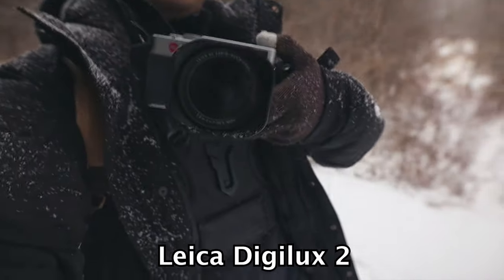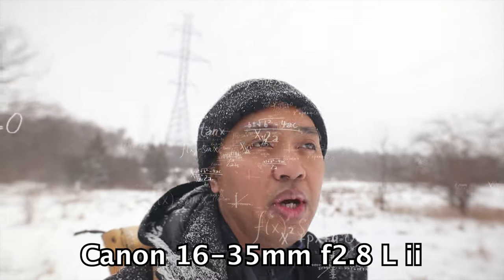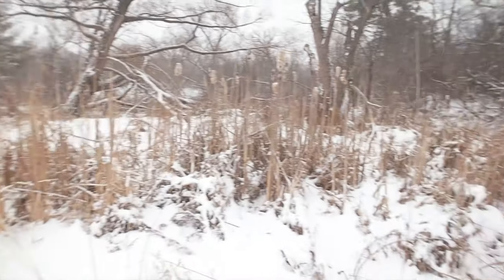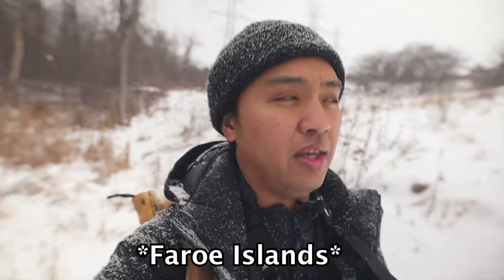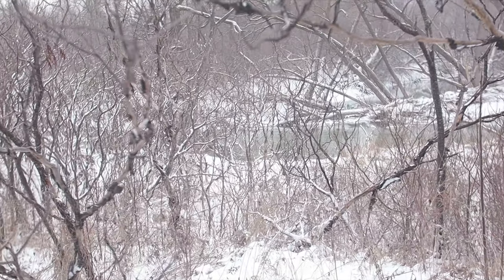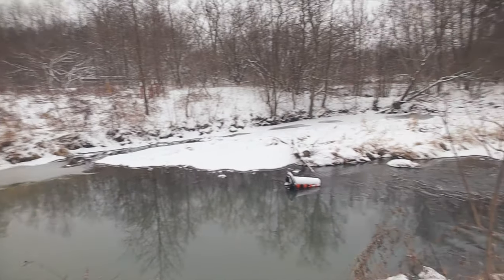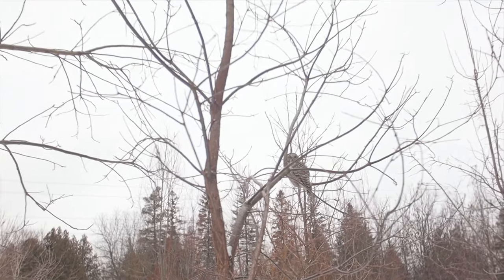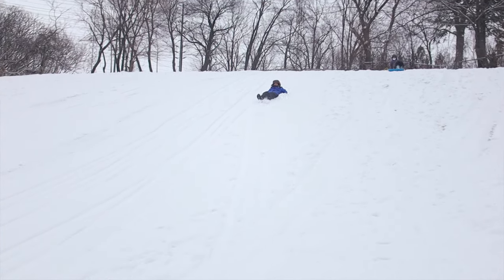SHOOTING WITH A 17-YEAR-OLD LEICA DIGILUX 2 CAMERA!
Vlogged in the snow playing around with old and new equipment!

Digital camera for photos: Leica Digilux 2

Vlogging set-up:
Canon M50
Canon 16-35mm f2.8 L ii
Polaroid MC 82mm 2-2000 Variable Neutral Density Filter
Viltrox EF-M Speedbooster Lens Adaptor
SmallRig Cage
CKMOVA UM100 Kit1 Wireless Lavalier Mic
Dorr Mini tripod